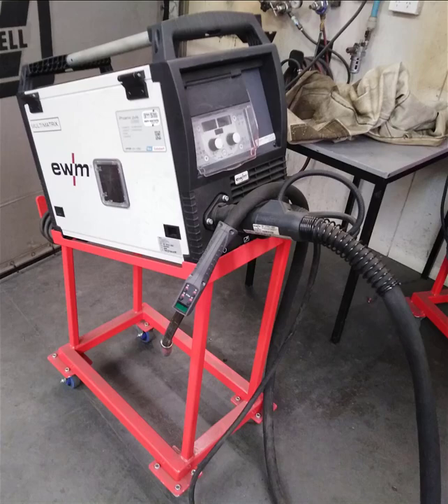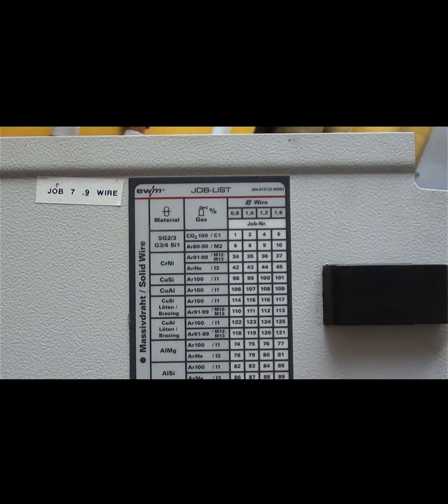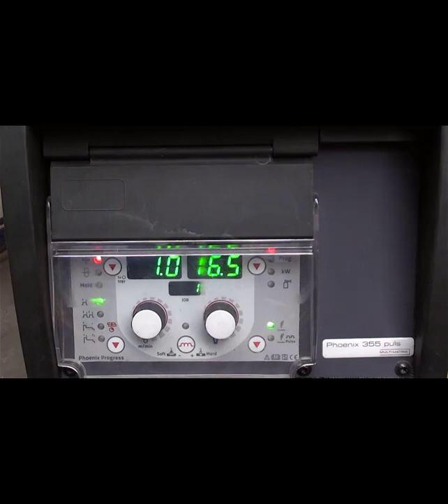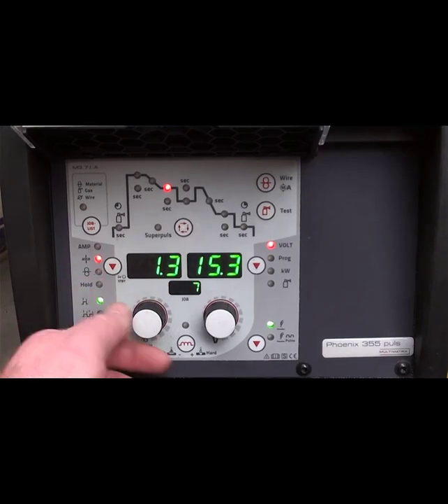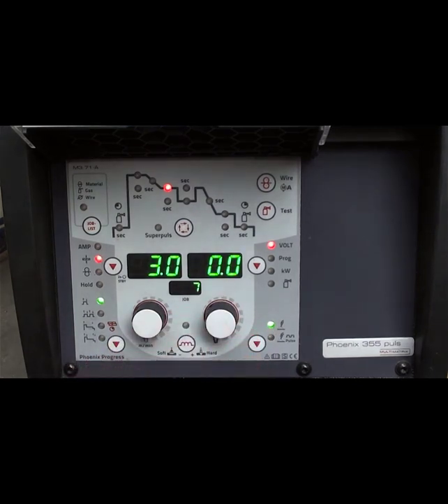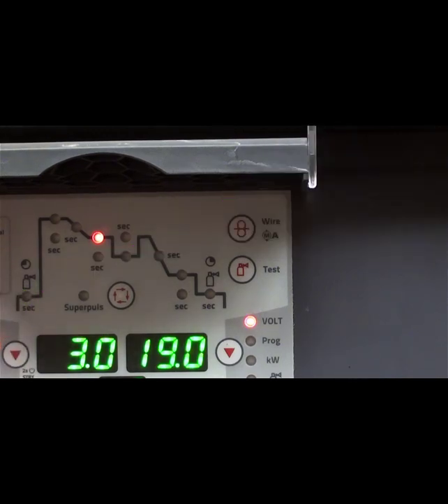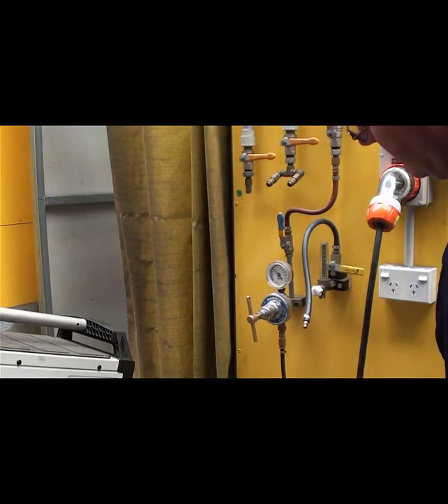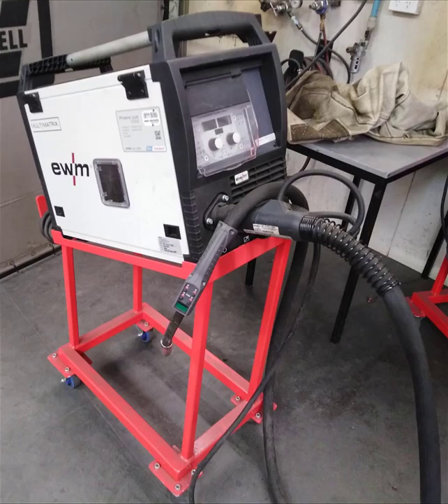ARA / Te Pukenga: EWM 355 Plus Synergic Welder Basic Set Up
A demonstration video on how to set up the Synergically controlled EWM 355 Plus welder for basic MIG welding

An ARA / Te Pukenga tutor video